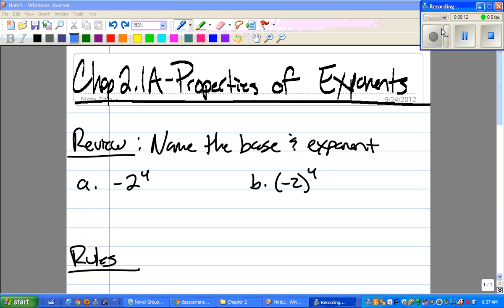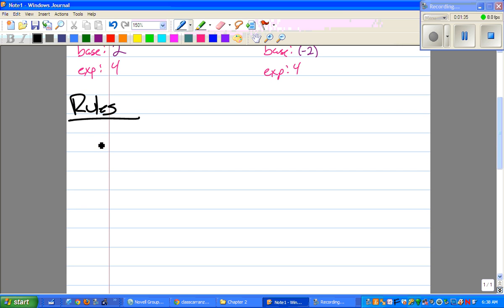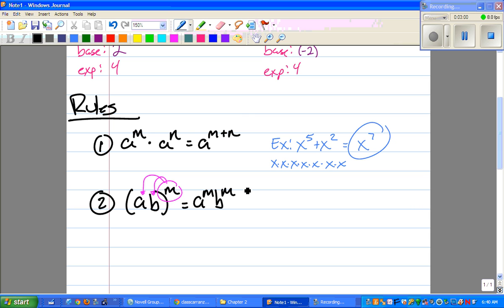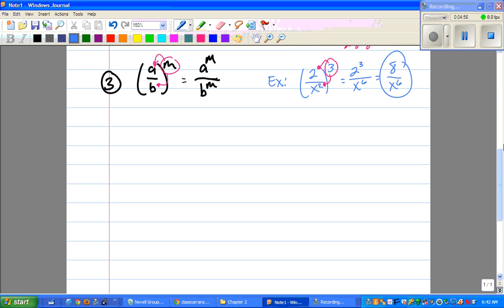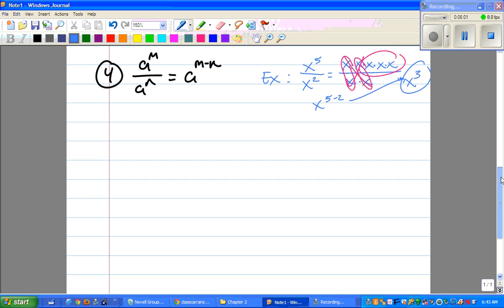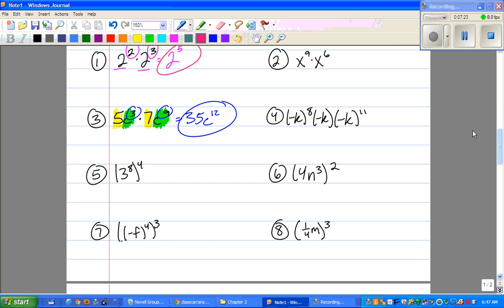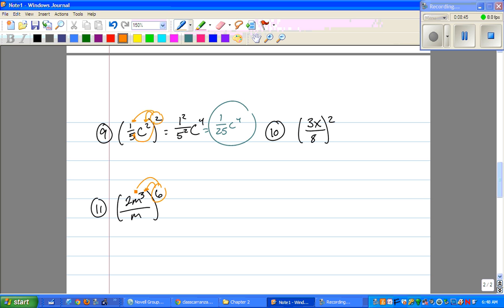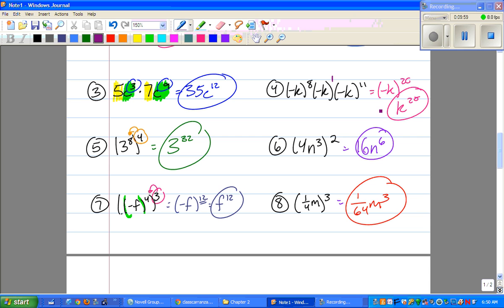AT Alg 2 Chap 2.1A Notes.wmv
ATHS Algebra 2 Chap 2.1A Notes - Rules of Exponents - Ms. Carranza & Mr. Grice's Algebra 2 Class